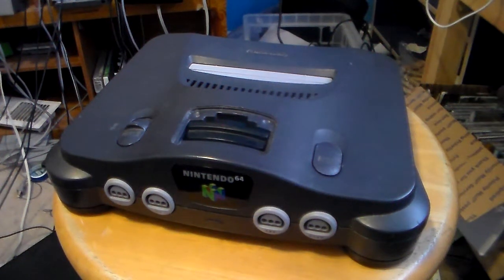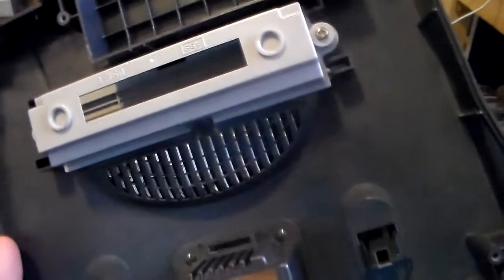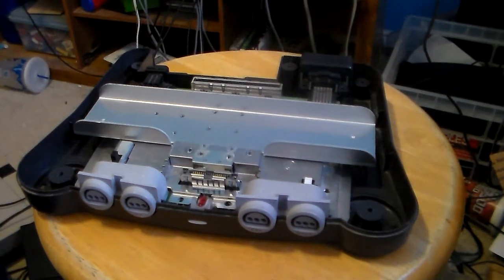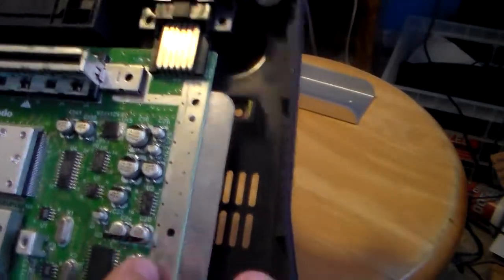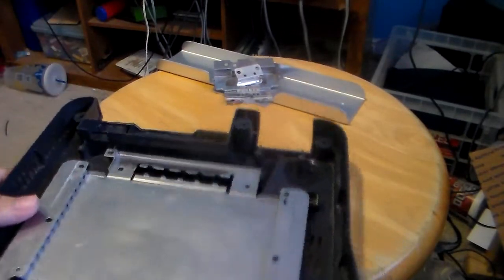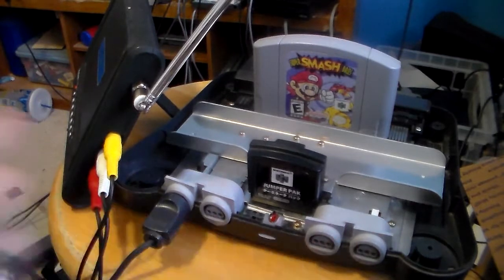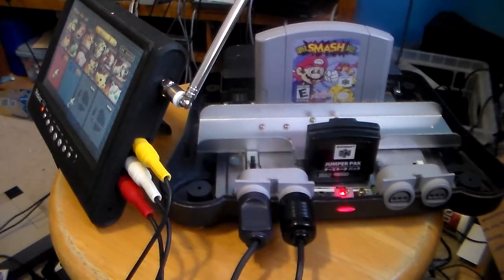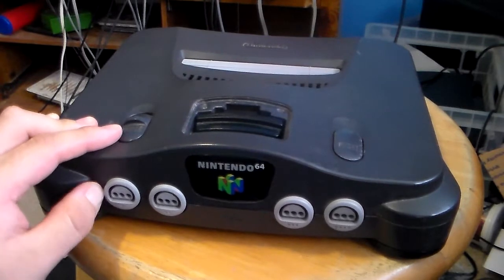N64 disassembly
I haven't made a disassembly video in a while since I did my NES video but this time it's the N64.